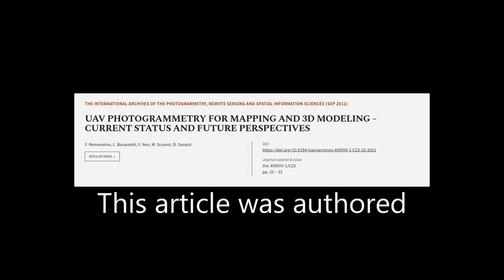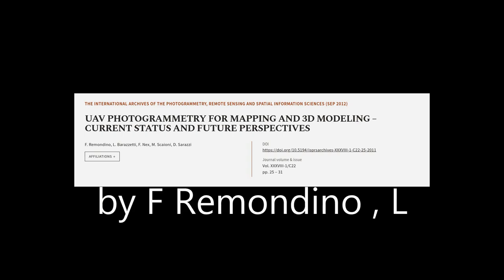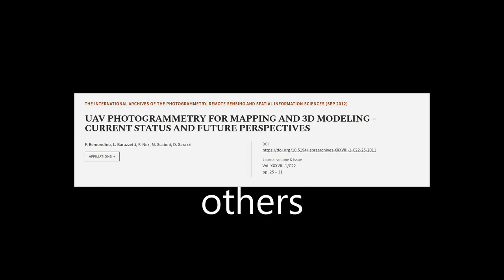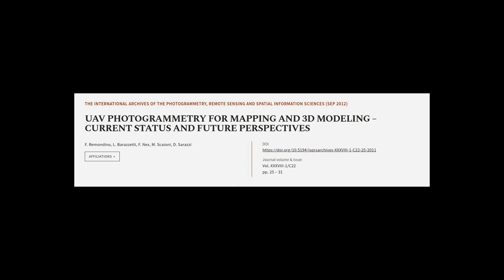UAV PHOTOGRAMMETRY FOR MAPPING AND 3D MODELING – CURRENT STATUS AND FUTURE PERSPECTIV... | RTCL.TV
### Keywords ###

### Article Attribution ###
Title: UAV PHOTOGRAMMETRY FOR MAPPING AND 3D MODELING – CURRENT STATUS AND FUTURE PERSPECTIVES
Authors: F. Remondino, L. Barazzetti, F. Nex, M. Scaioni ,and D. Sarazzi

### Video Timestamps ###
0:00:00 - Summary
0:00:55 - Title
0:01:01 - Tail
0:01:05 - End